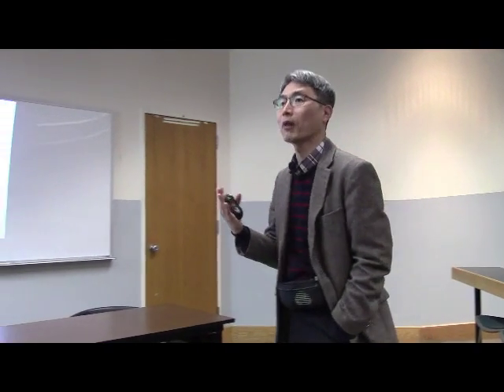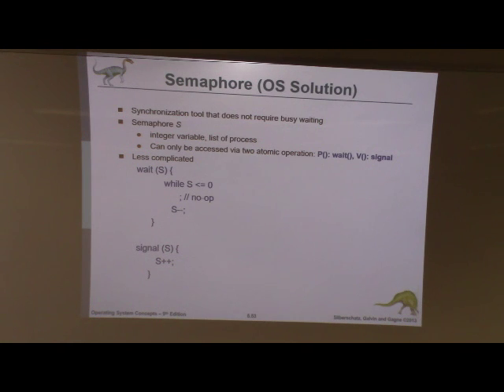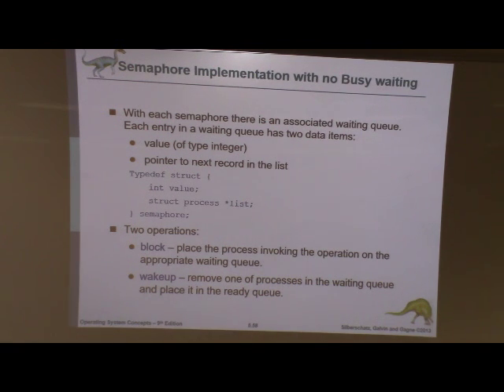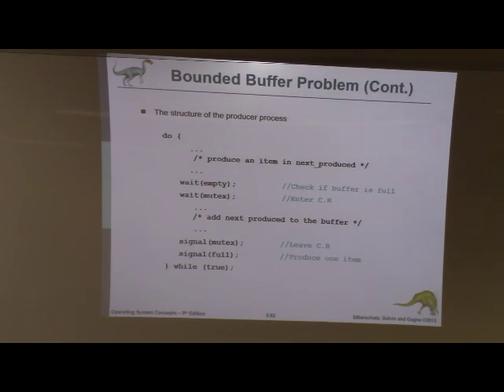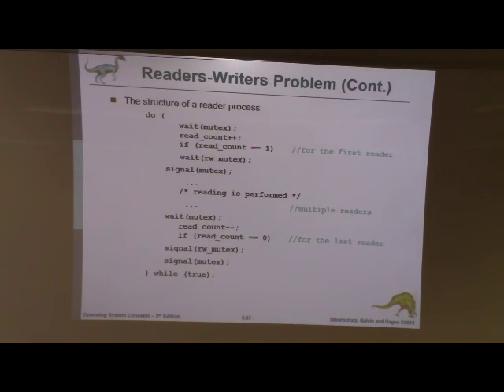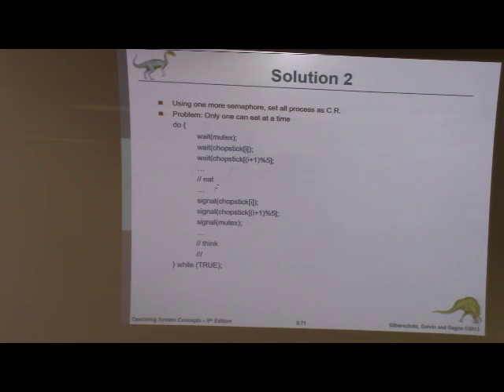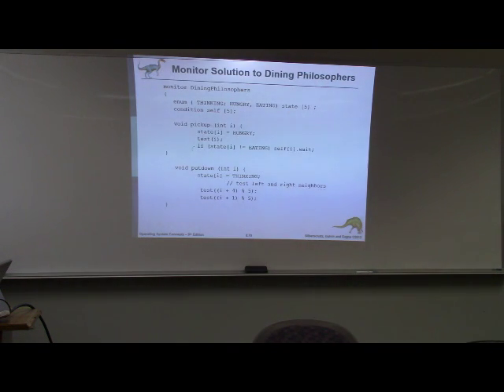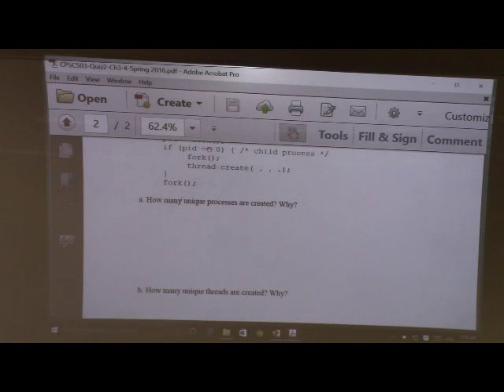CPSC503 CH5 (10_02_18_2016)